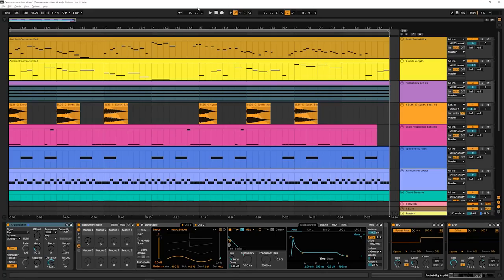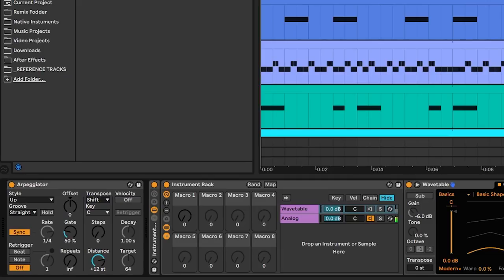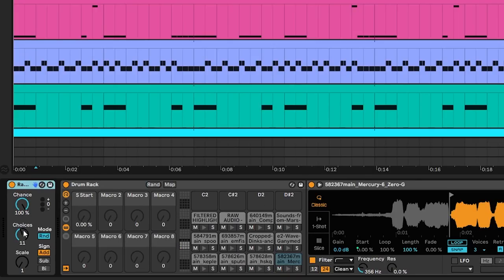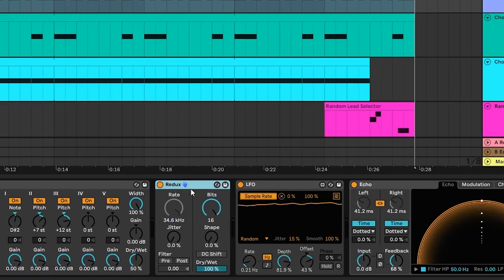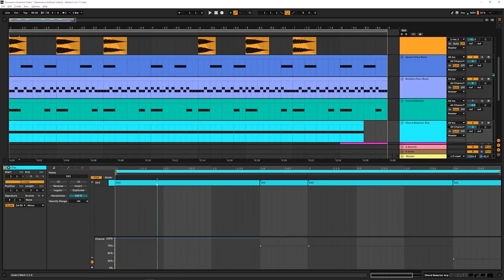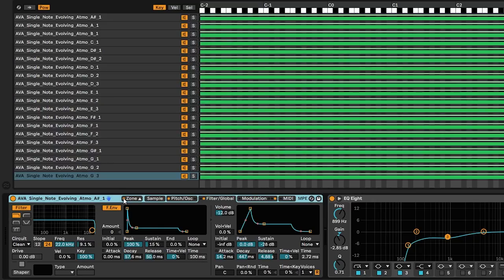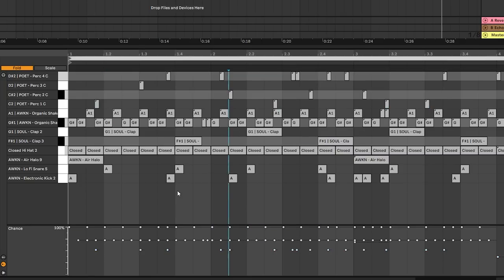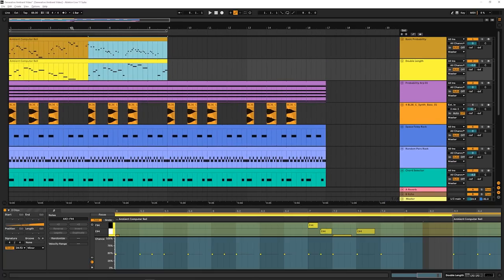Generative Music Techniques for Ableton Live (And Beyond!)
Generative music is music written by a system of rules you define. In this video, we'll examine ways to make use of Ableton's default devices in a generative context.

00:00 intro
01:21 simple probability
02:36 interrelatability
03:25 probability into arpeggiation
06:09 topology
07:07 deterministic anchors
07:50 probabilistic drum rack: foley
10:49 probabilistic drum rack: percussion
14:15 chord generator
17:07 melodic rhythm guitar generator
19:45 randomizing lead sounds with sampler
23:25 bassline generator
25:12 drums
26:40 playing it for you
27:37 recap
30:40 outro